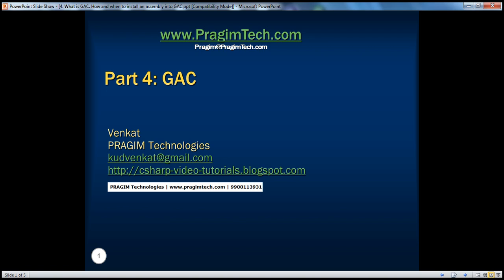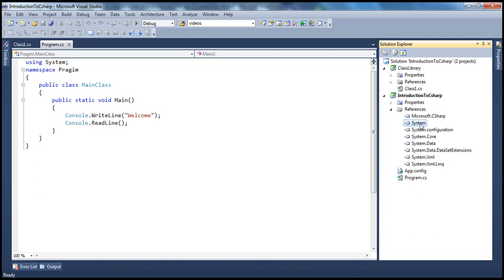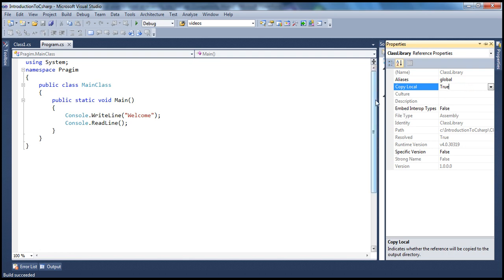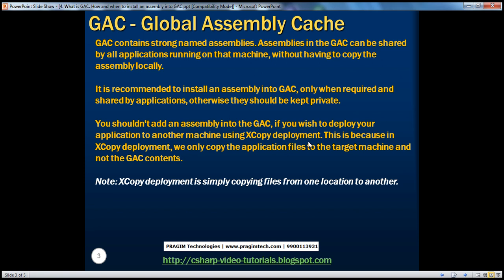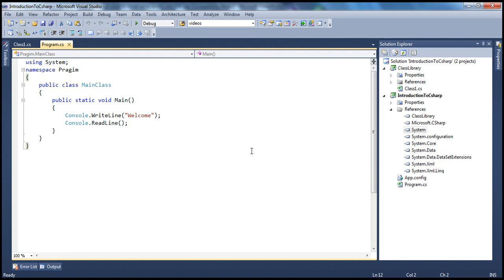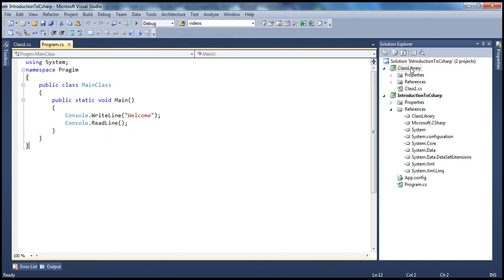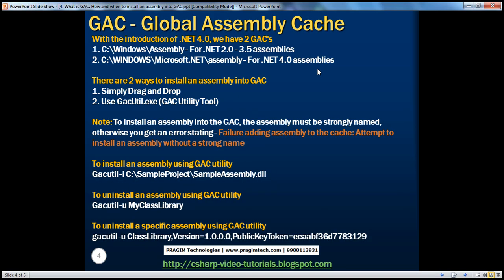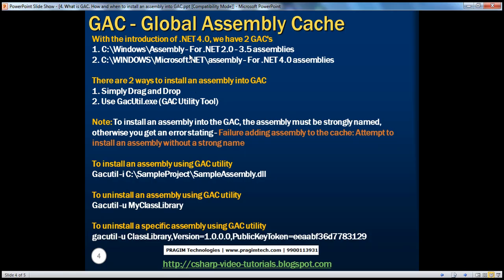What is GAC How and when to install an assembly into GAC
1. How to install and uninstall an assembly from GAC using gacutil
2. Advantages of installing an assembly into GAC